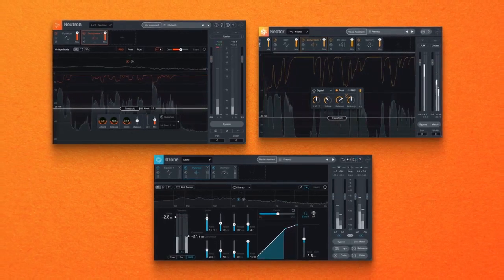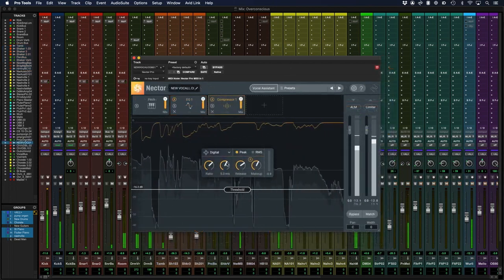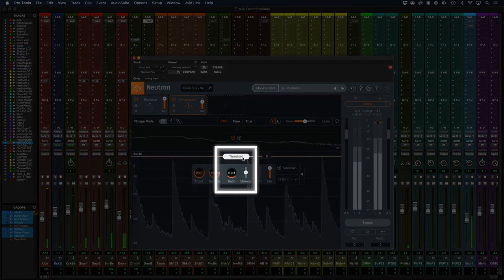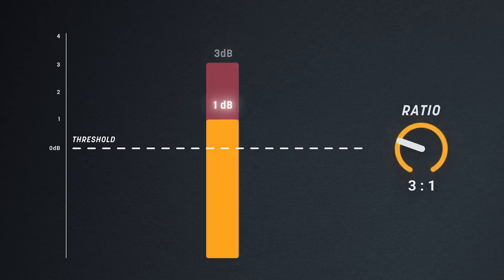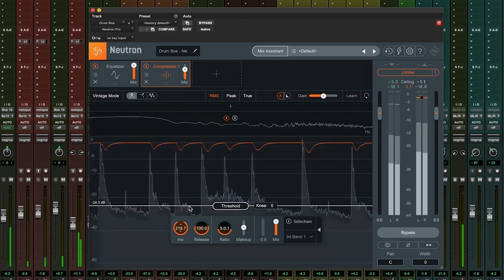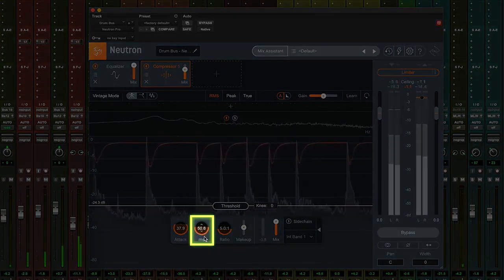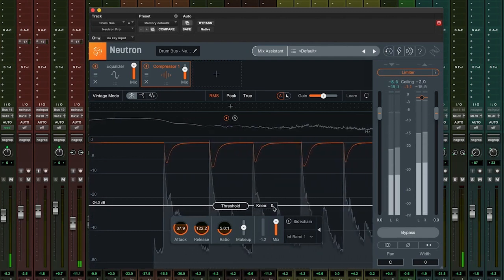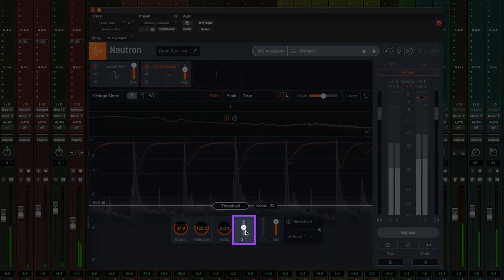What Is Compression Audio Dynamics 101 1 02